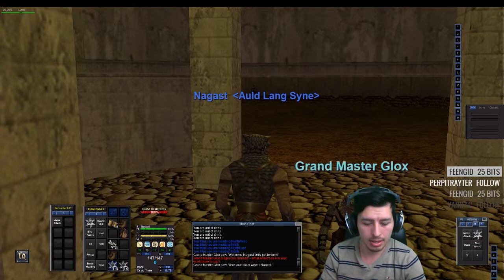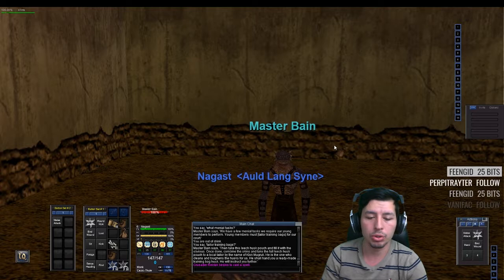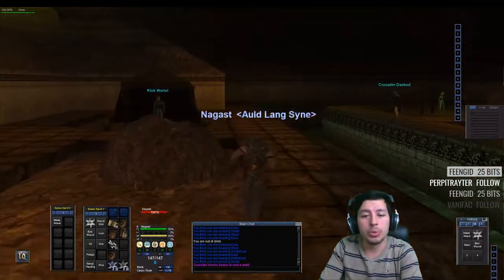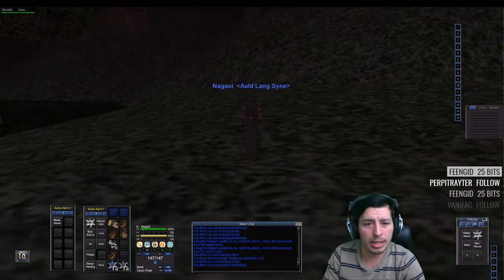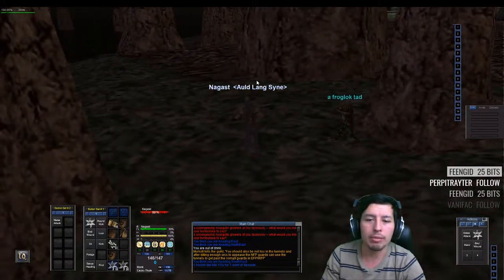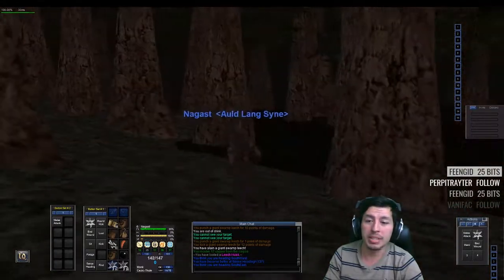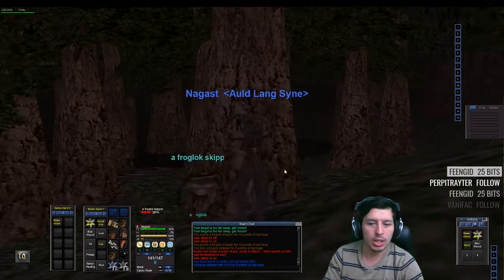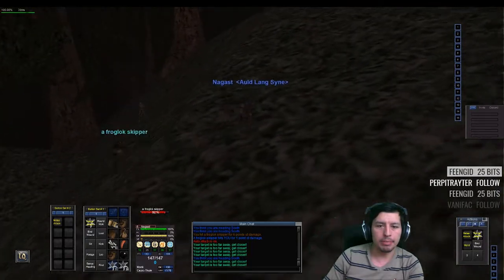Sparring Armor Quest - Everquest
Here is a guide on how to complete the Sparring Armor quest in Everquest.

This quest is great for Monks to get low weight armor with some stats on it while also gaining exp from the mobs you need to kill if you are around level 5 - 9.